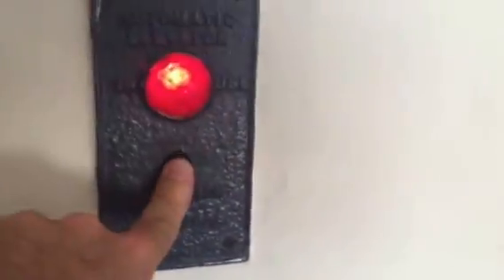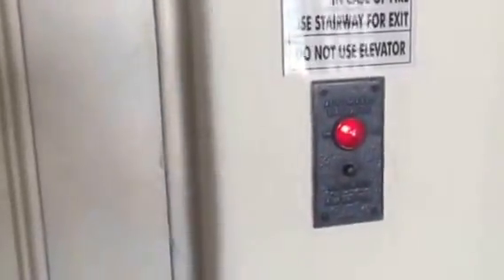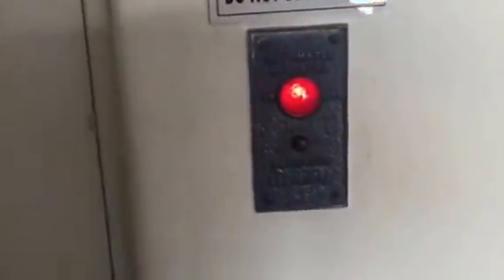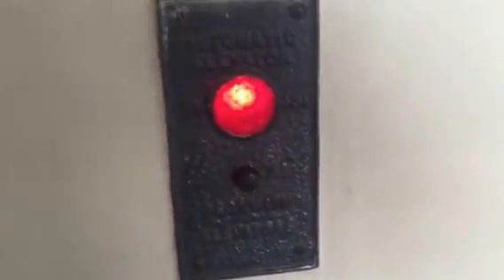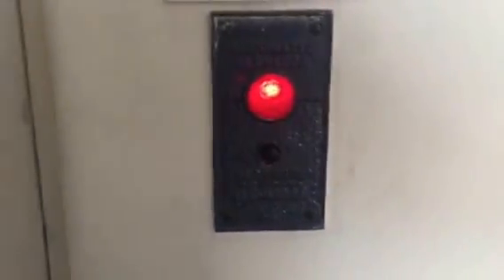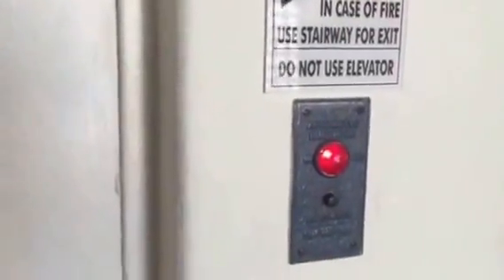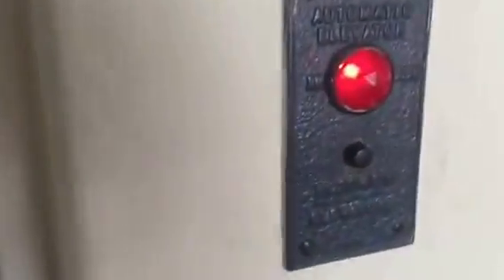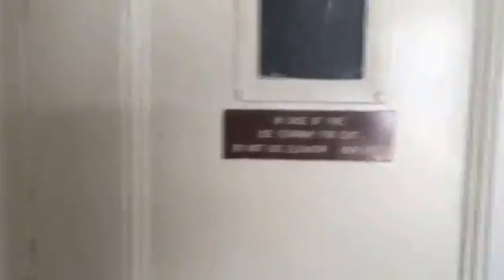Defunct Vintage 1940's Automatic Elevator @ LA Guitar Sales, Hollywood, CA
I think you will love this elevator a lot, upanddownadventures! But too bad it is defunct and we couldn't take a ride on it anyways it is still RARE and BEAUTIFUL so I think it is cool! The red light on the hall station has been illuminated for at least 2 years so this may be shut off for good or may be getting modernized at some point soon. Installed in c. 1940's.